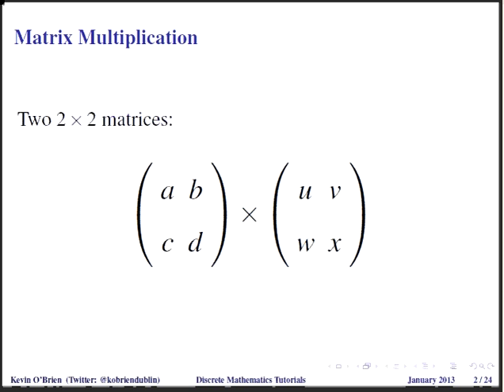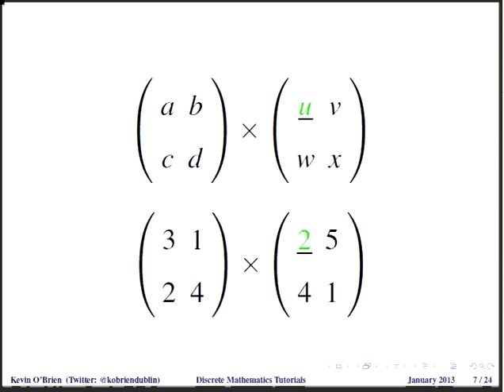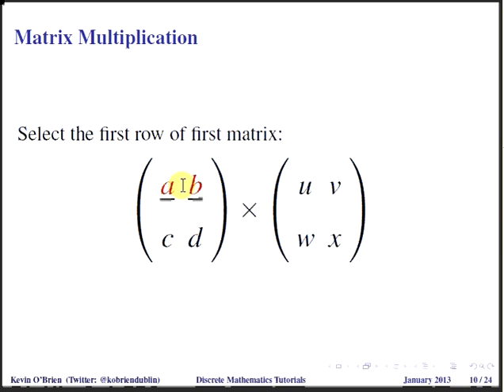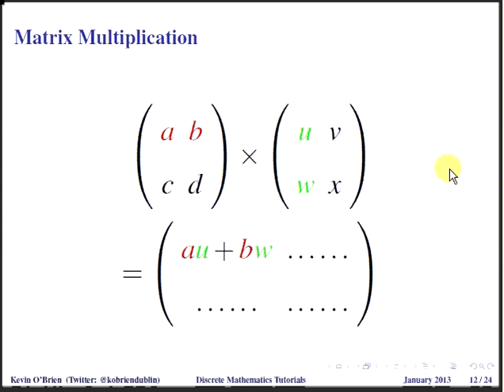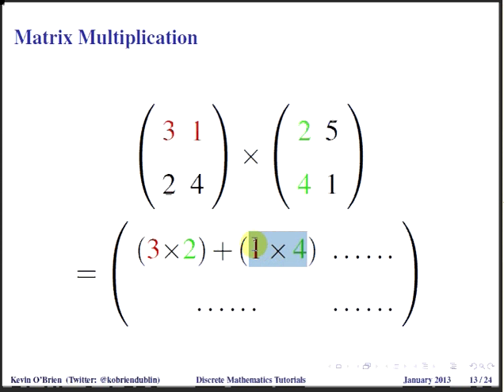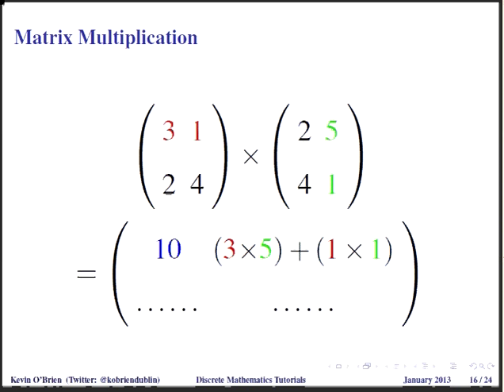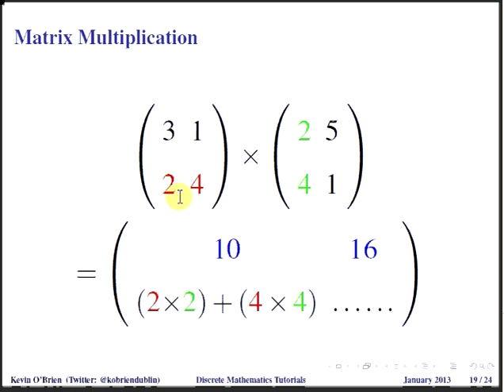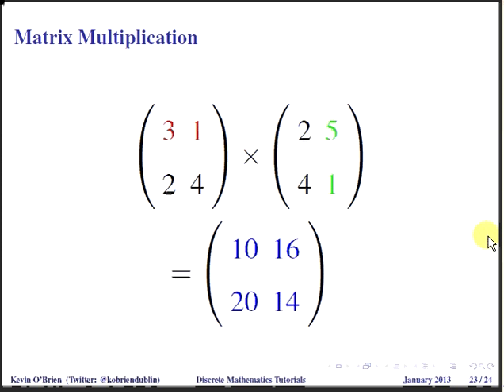Discrete Mathematics : Matrix Multiplication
DiscreteMaths.github.io | Section 6 - Matrices | Basic Matrix Operations

Demonstration of matrix multiplication using two 2x2 matrices.